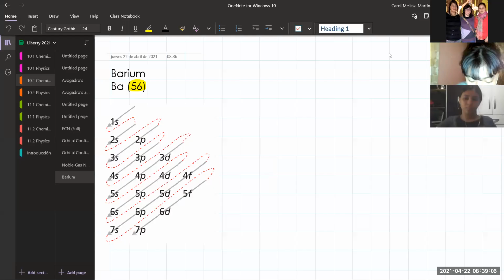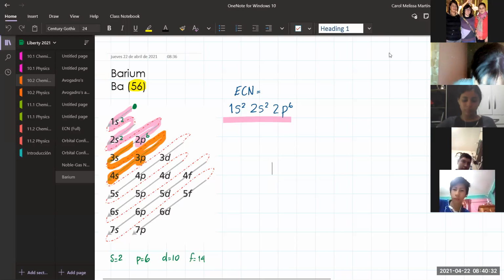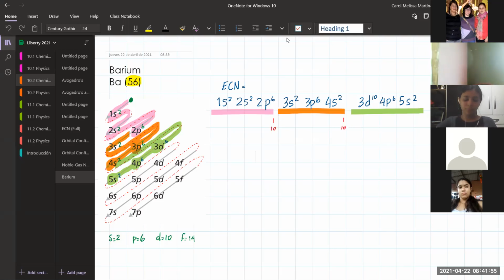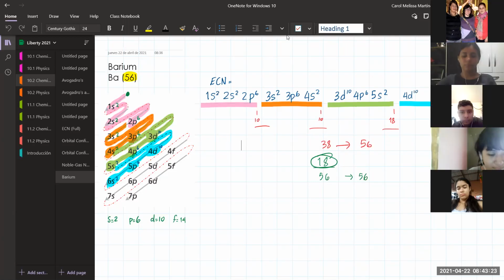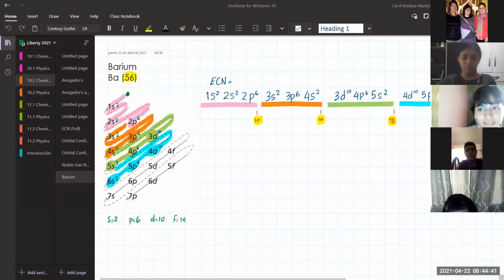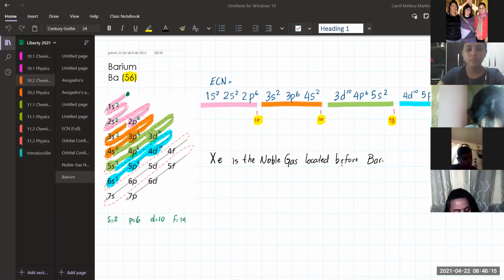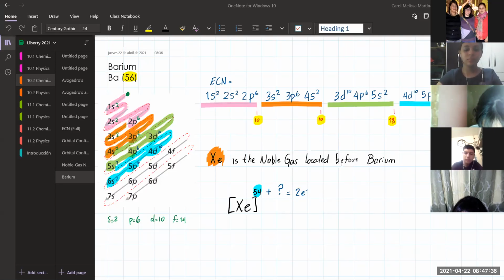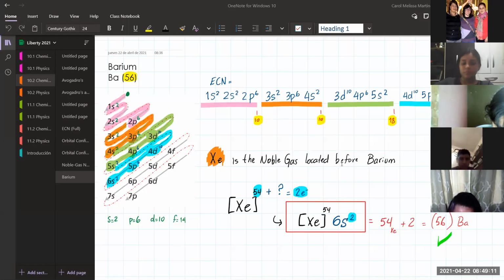Noble Gas Notation 2